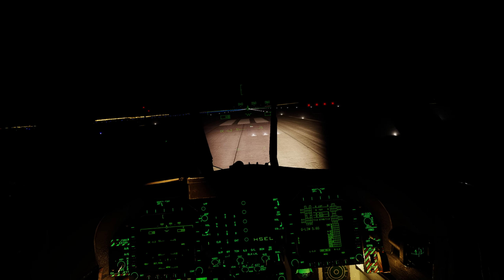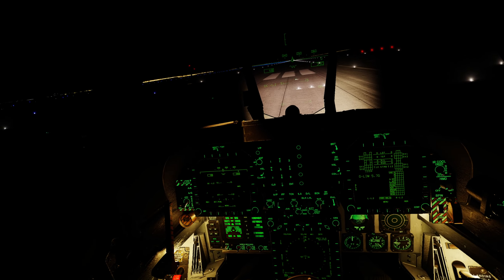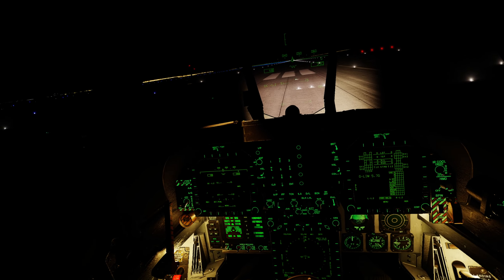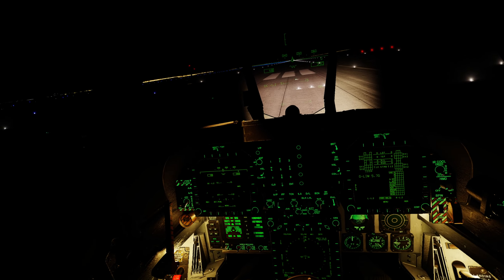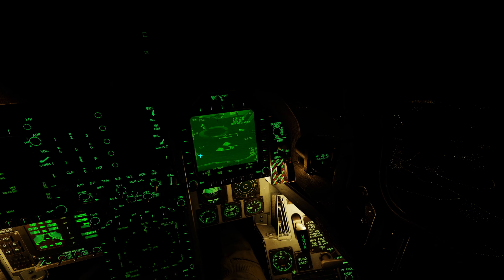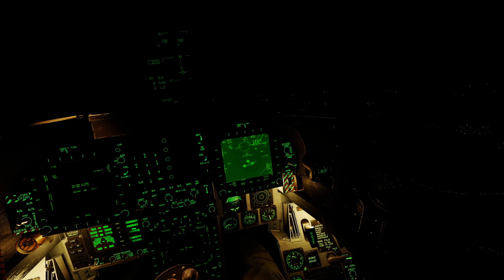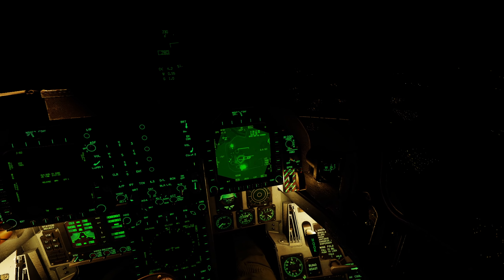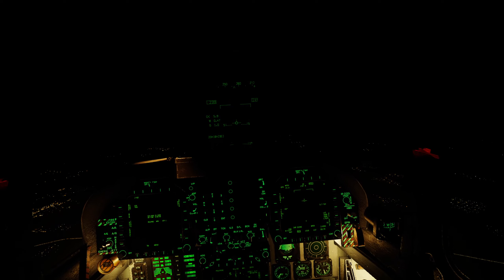DCS Essentials F18 JDAM, VR, RTX 4090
Deploying multiple JDAM's on individual targets using PP and TOO modes, with Litening II flir pod.